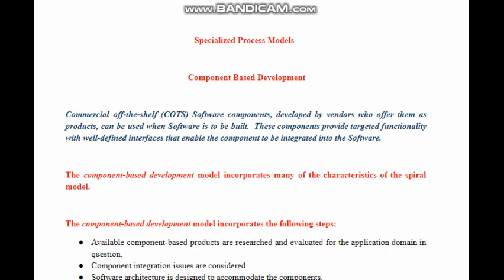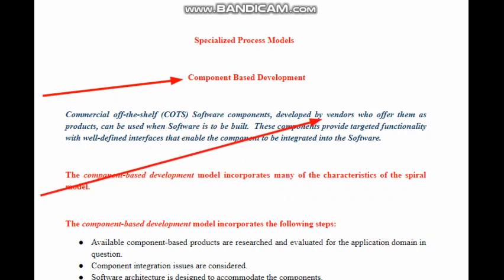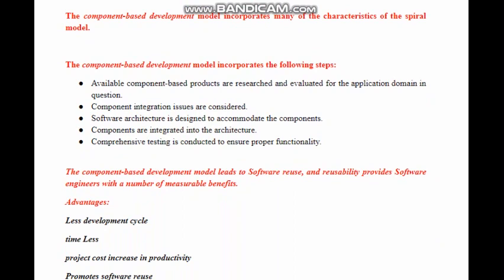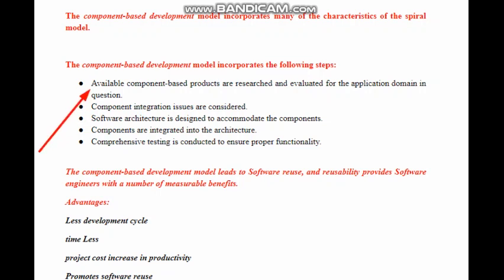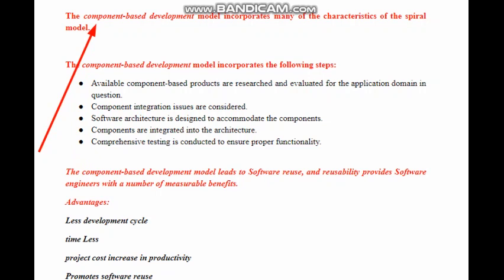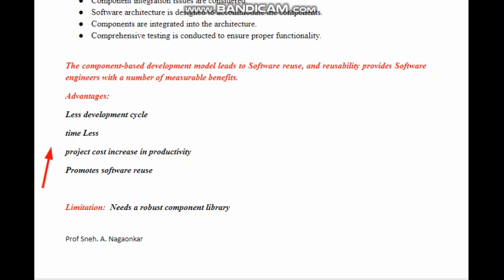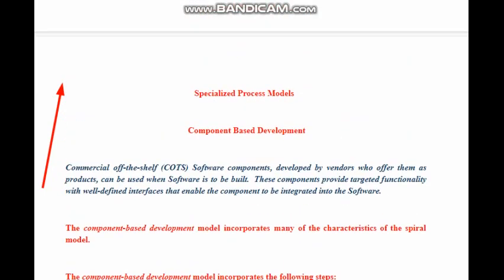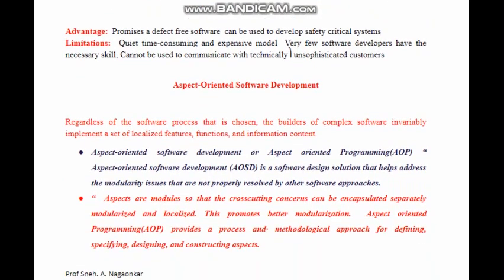component based and formal model unit 1. 21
CBSE MODEL COMPONENT BASED SOFTWARE DEVELOPMENT MODEL